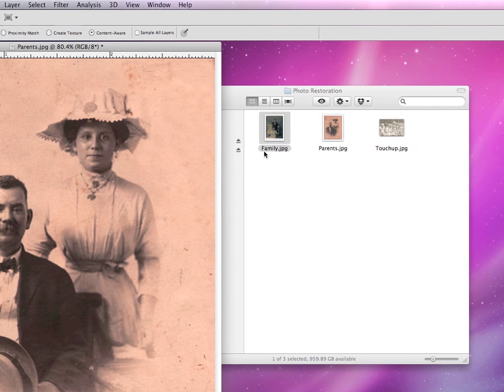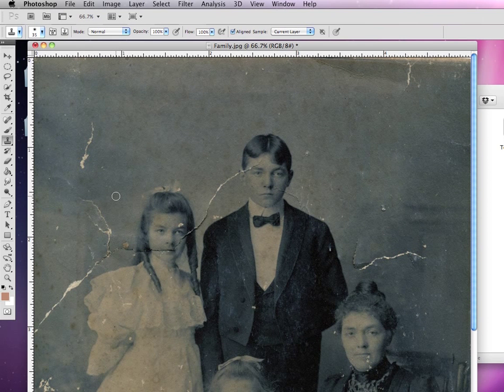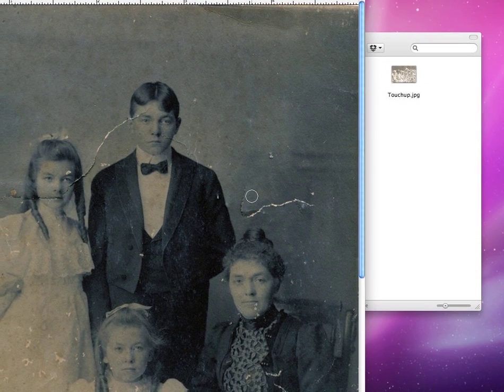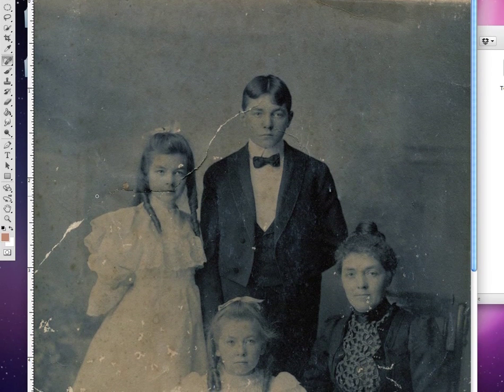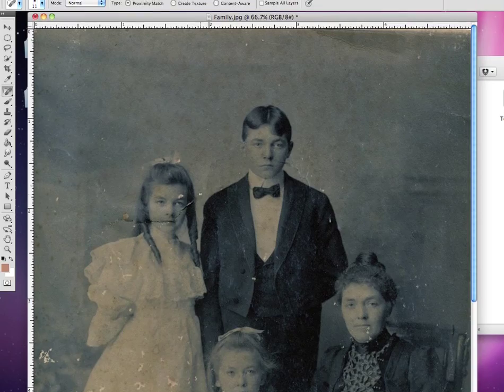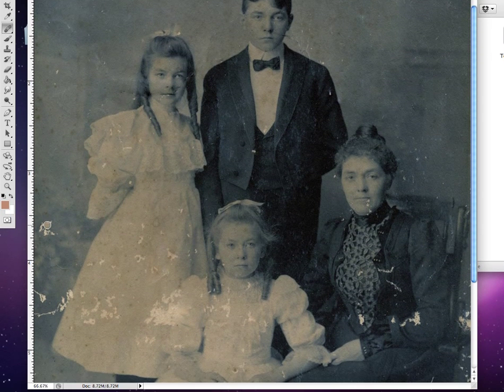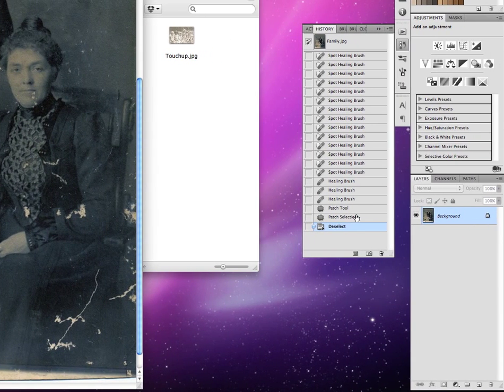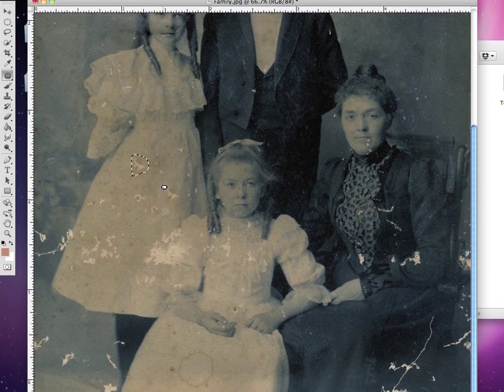Photoshop - Photo Restoration 4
The forth lesson in the Photoshop photo-retouching tutorials. Learn the major tools associated with retouching and digital refurbishing of photographs.

Fore more information contact the graphic design professor at Mississippi College.